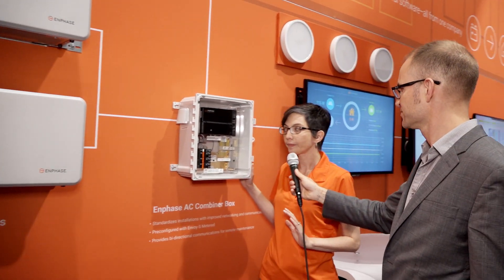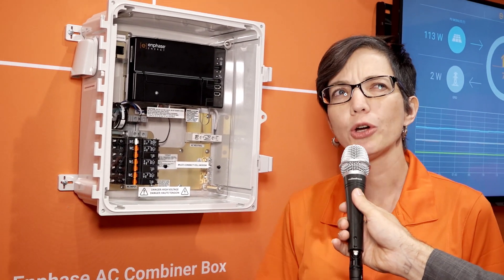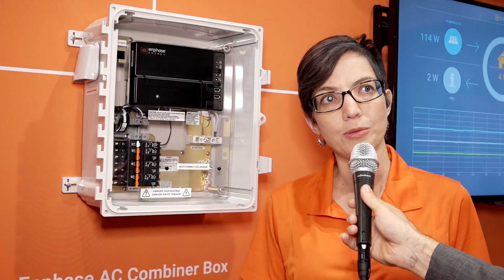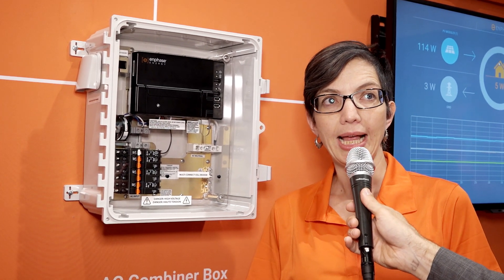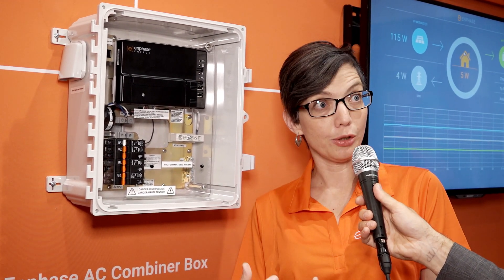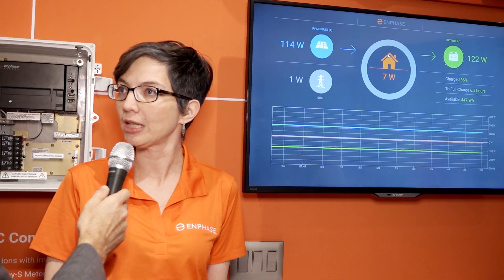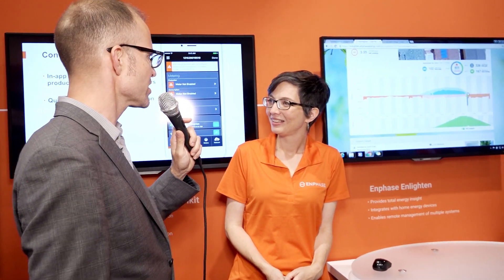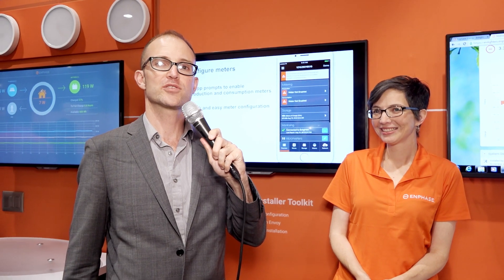Enphase's AC Battery (now available in the U.S.): An interview with Ilen Zazueta-Hall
In this interview from the Solar Power International 2016 trade show, Enphase Director of Product Management Ilen Zazueta-Hall talks about the Enphase AC battery, for which the company has begun accepting U.S. orders with Q1 2017 delivery dates, as part of the Enphase Energy Management System.